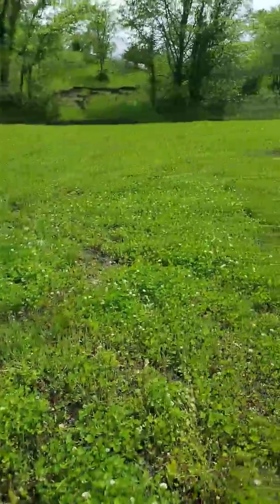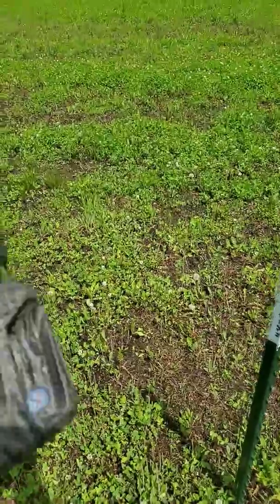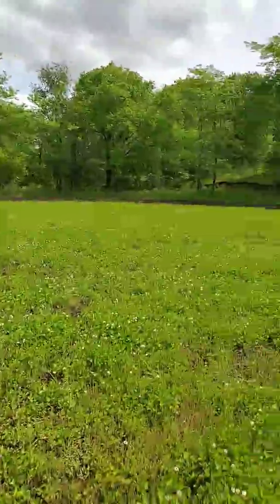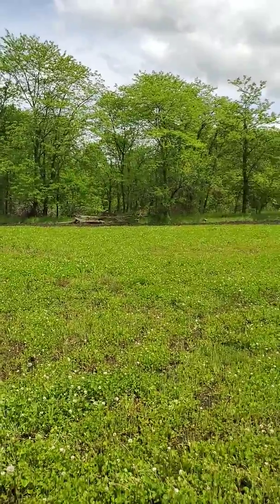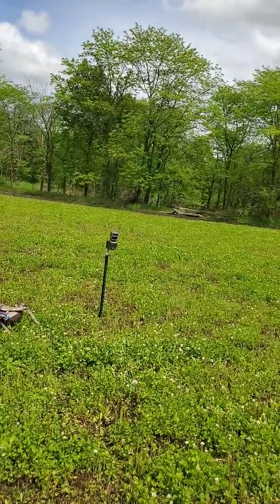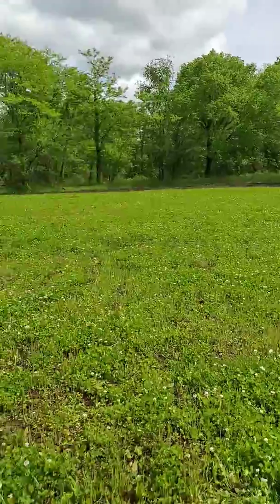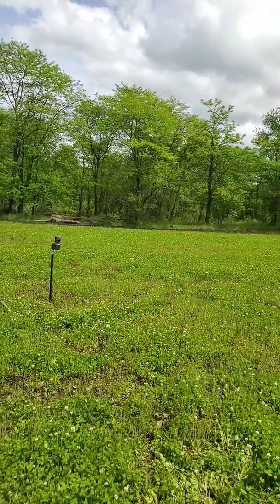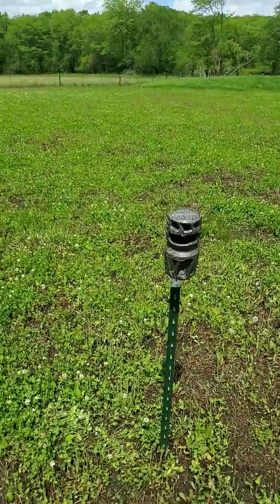Wildgame Innovations Crush 360 Cam 12mp Food Plot Deer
This camera is a must in any food plot or larger area It covers 360 degrees 24/7 its hard to keep the 32 g card changed out if you have a good food plot, get pics of the one you been missing, Add this to your Deer Hunting arsenal !!